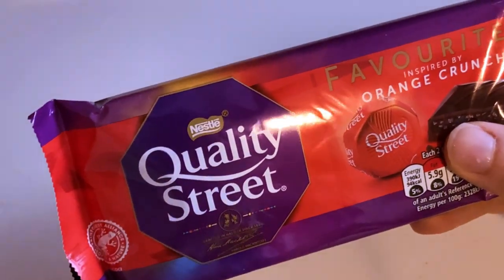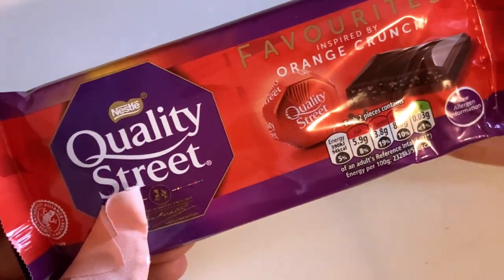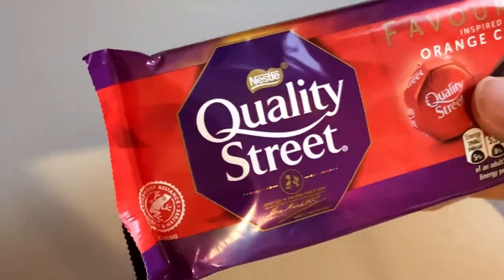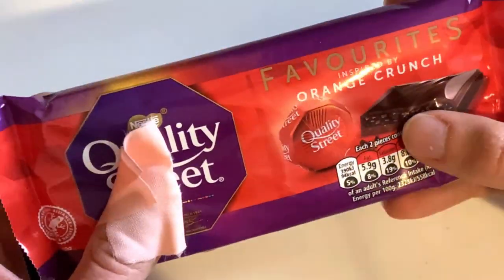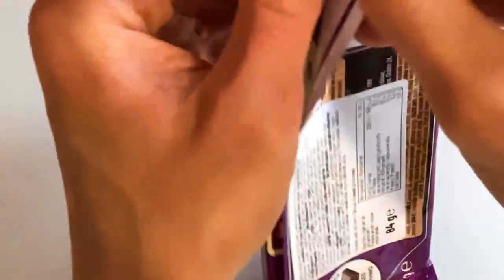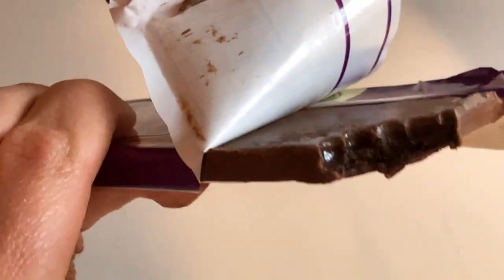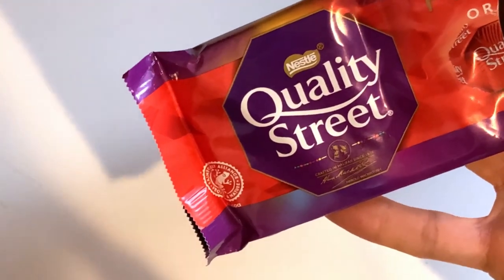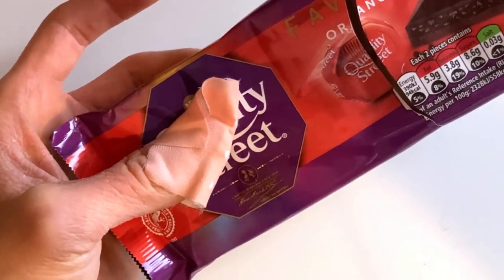Quality Street Orange Crunch Chocolate Bar: A Taste Test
Taste test of Orange Crunch - chocolate bar.